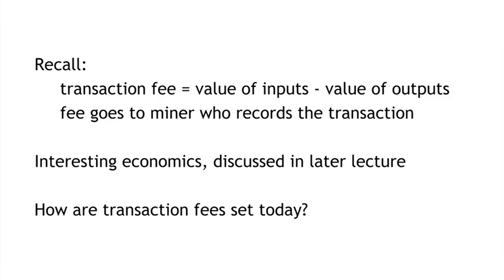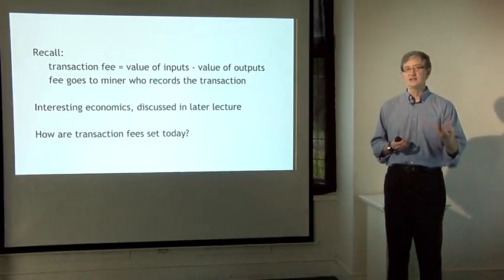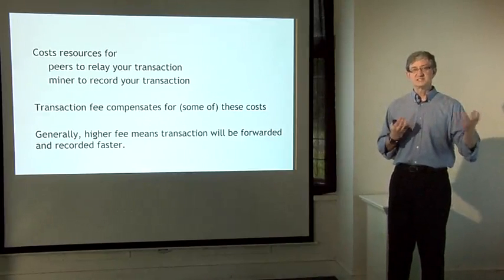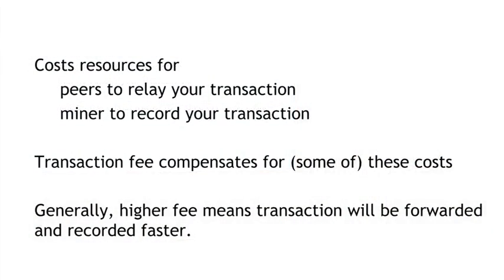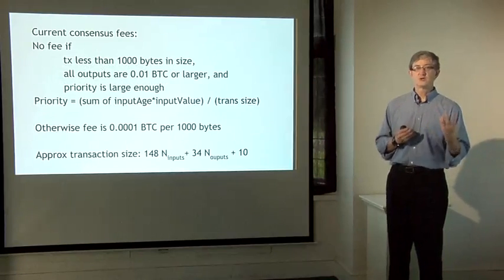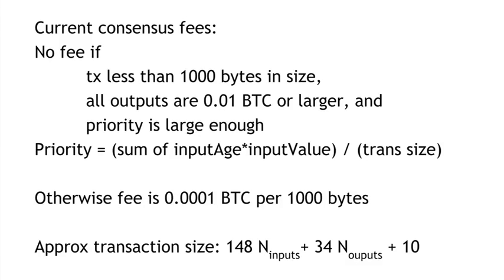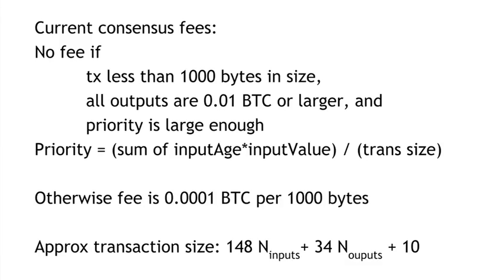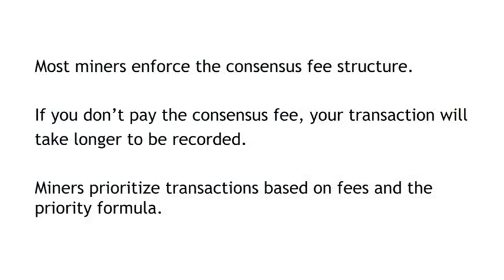Bitcoin Tech | Bitcoin Technology | 06 Transaction Fees